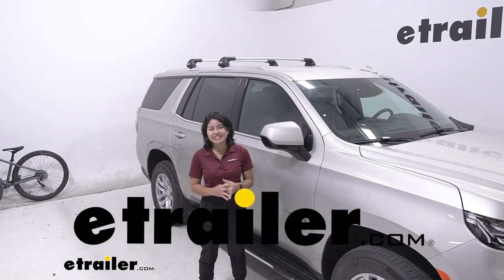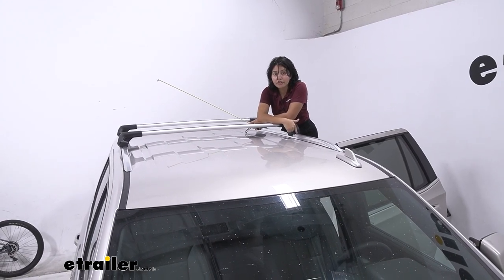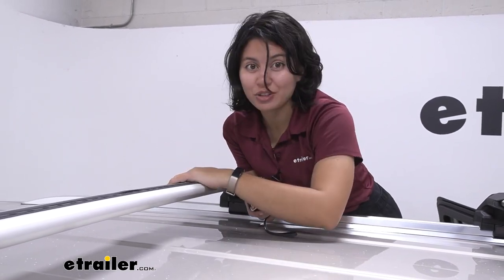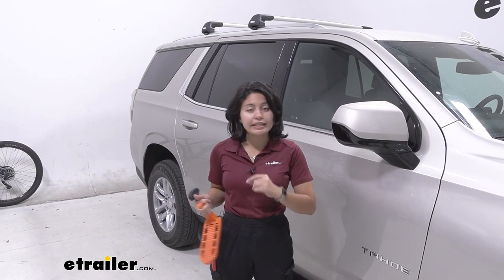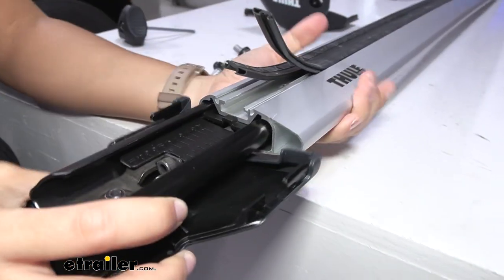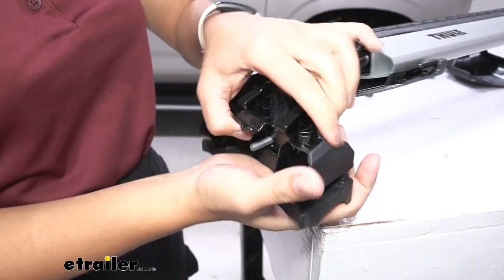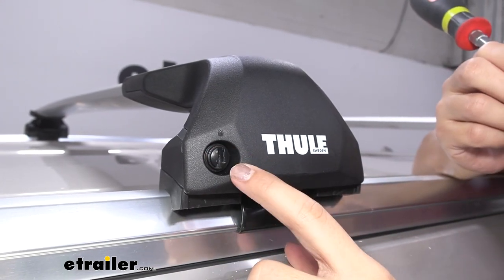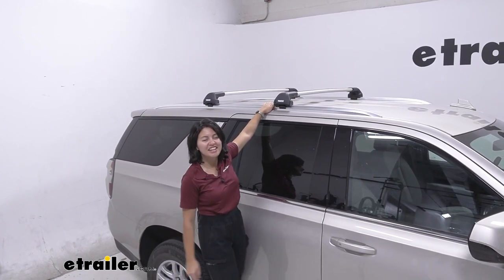etrailer | Setting up the Thule SquareBar Evo Roof Rack for Flush Rails on your 2023 Chevrolet Tahoe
Hey everyone, it's Evangeline here at etrailer.  And today we're gonna be taking a look at how the Thule Edge crossbar system fits on the 2023 Chevrolet Tahoe.  So this is gonna be a flush crossbar system.  So if you already have your flush rails and you wanna be able to carry around fun accessories, like kayaks or roof boxes, or even roof mounted bike racks, then you're first gonna need a system just like this.  This doesn't give you that much overhang, or really any overhang at all.  And that's something worth considering, depending on what you're carrying.

But this does give you a sleek look, if that's what you're going for.  So there's pros and cons to every style of roof rack.  This is more similar to your factory roof rack, which means you have that sleek low profile look, but you also have the ability to put this wherever you want on your flush rails.  With this kit, you get the correct size bars as well as the edge feet and the fit kit all included.  So your bars are gonna be about 44 inches long.

But your actual usable crossbar spread is limited to within those feet.  So that's gonna be 40 inches on each bar.  Now, wherever you put it, because the roof on the Tahoe is pretty square, you're gonna have pretty much the same measurement.  Now for the height this adds to the top of the roof, there's two measurements you're gonna wanna know.  The first is distance from underneath the crossbar to the top of your roof, that's two and a half inches.

That's how much space you have for things like clamps or u-bolts with wing nuts for those different accessories.  So it's on the lower side but still usable.  Next is gonna be the height added to your Tahoe.  That's gonna be four inches.  That's where your cargo is going to sit.

So let's say you have hang around skis, with extra tall bindings, you wanna make sure that there's enough clearance there to your roof.  And if there is not, that's when you get to start looking at accessories that give you that extra height.  Here we have the arrow crossbars.  And, you can see that they are shaped to be more aerodynamic.  They're taller in the front and they're tapered in the back.  But Thule also has this other thing, where they have the wind strips.  So the wind strips not only help with that aerodynamicness, but you can see how this comes apart in the middle.  Which means if you have T track mounted accessories they can slide through here and be secured.  Now included with this kit is gonna be your custom fit kit hooks.  So see how you have two hooks that fit around your flush rails, and then you have this rubber pad as well.  That's why it's very important to use our fit guide here at etrailer.com, where we get the right fit for your Tahoe and then it fits those flush rails perfectly.  So this has 165 pound weight capacity, but also be mindful of your actual roof weight capacity or accessory capacity, so you you don't overload those.  Now this has everything you need in order to install it, which is gonna be your tool as well as your plastic lock cores.  I personally recommend grabbing some other things, like your tape measurer and I use the Moki doorstep to give myself that extra height, because the Tahoe is pretty tall.  So, let's take a look at that process.  So installing this crossbar may be a little tricky to figure out which parts go where, but that's where this video is for.  I'll guide you through that process.  The very first step is to set up the towers, and make sure they're ready to go into the crossbars.  You start by taking off the end cap and just taking a look at how it works on the inside.  Also, for your crossbars, if you don't have the weather strips on there, go ahead and install them now.  So if you lift up those weather strips you'll be able to see that there's a spot for the tab on the towers to fit into.  Now it should make a click.  So there's a trick to this.  You have to get your tower where the feet, push that all the way in.  Now supposedly you could just force that in through there.  I like to use a little tool, just to press down on that button as I push.  Once you've pushed that through, go ahead and push the entire tower.  So you may feel like there's something stopping you, but that's just the rubber seal.  So keep pushing until it clicks at that tab.  (bar clicking) Now get your clamps set up.  So there's gonna be an A clamp, a B pad, as well as a C clamp.  So first start with the A.  See where we have those two prongs The two prongs fit on top of the tower, and then you get that bolt through it.  To hold the A clamp in place, you're gonna have that B pad.  So just pop that B pad into the tower.  Yo